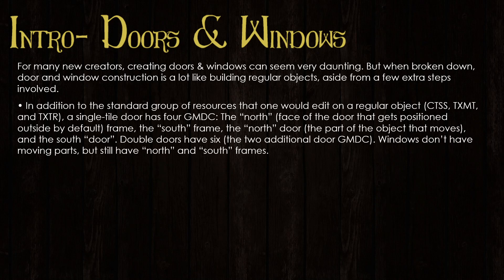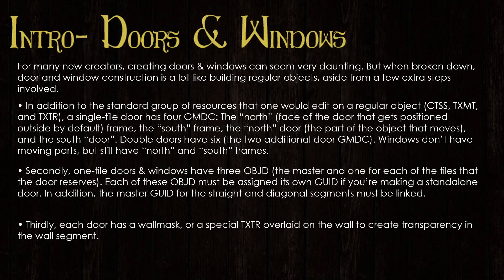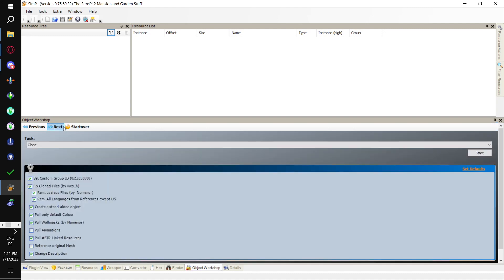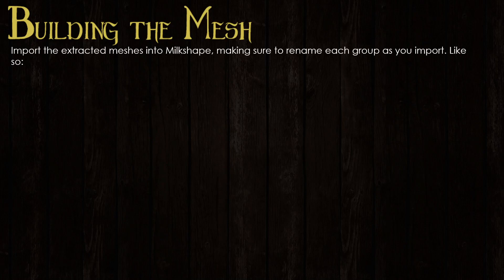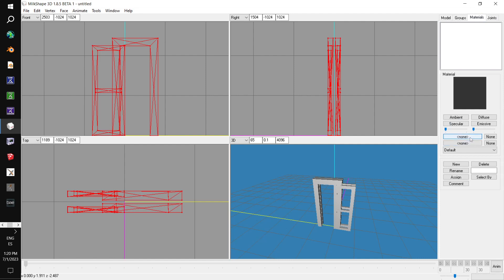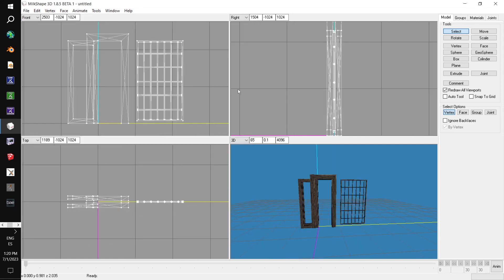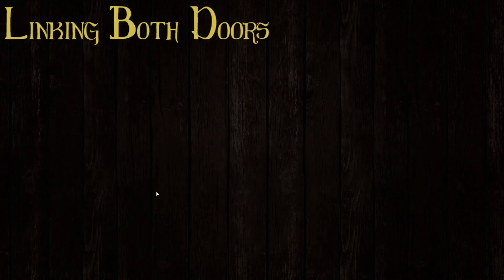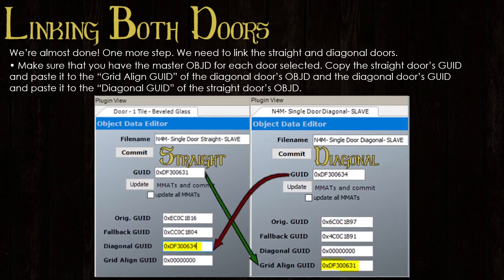7/1/2023 The Other Side of the Door- Host: Ocelotekatl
A workshop about doors and windows. A start-to-finish workshop for intermediate to advanced creators.

The workshop includes:

• Extracting the components from Maxis doors & windows
• Building your mesh
• Assembling the straight door: plugging the right parts into the GMDC
• Assembling the diagonal door: building, slaving the materials, and linking GUIDs